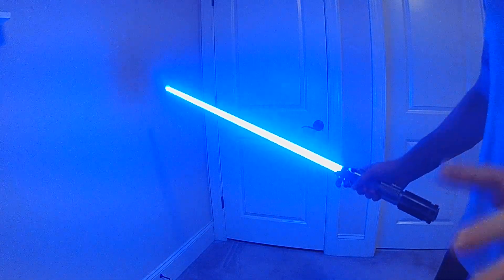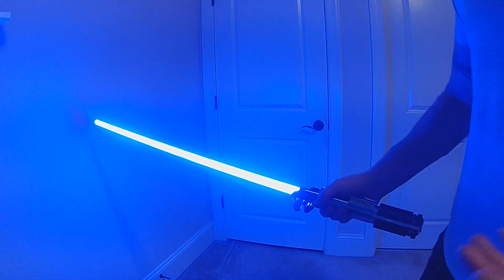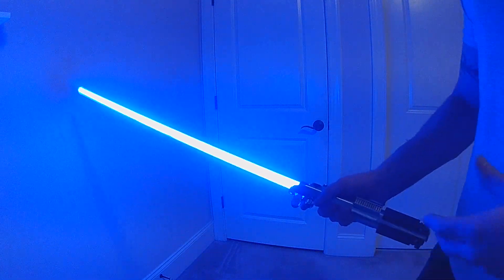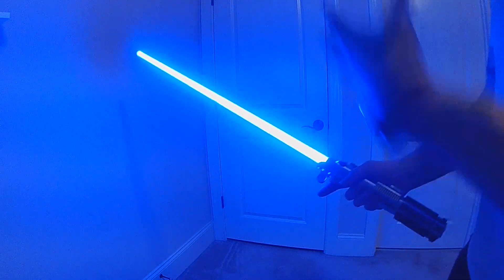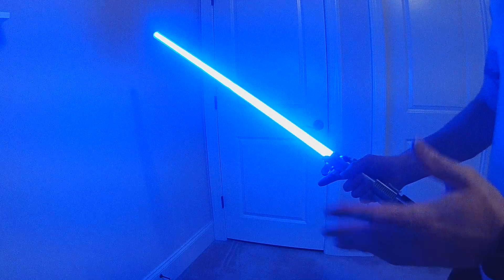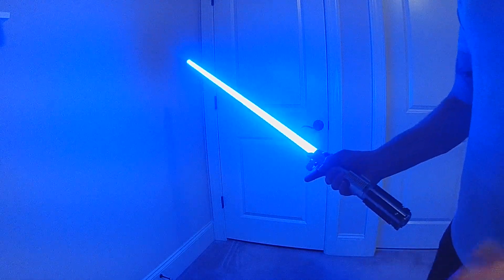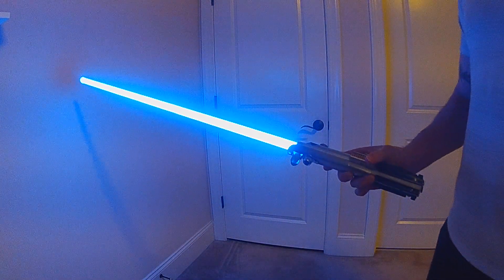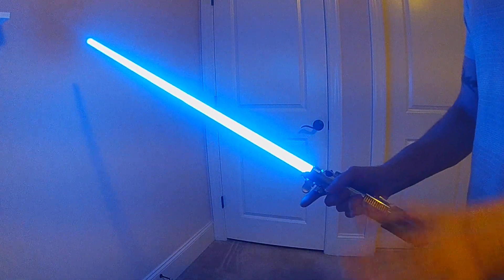Proof of Concept - "Rehearse/Choreograph" Mode (Enhanced Battle Mode) for ProffieOS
When I first developed Battle Mode, it was actually due to testing to make this feature a reality.  As I've tried some "duels" with my son one of the biggest headaches was timing the Lockup using a button hold, one of us would forget or one of us would lose grip on the button (a common experience in gloves in particular) so I wanted to develop a way to have the saber remember when it should clash and when it should lockup only based on the clash of the sabers.  Battle Mode was the first step of this development in being able to trigger Lockup and end Lockup with a button.  Now I have the other piece of the puzzle worked out and I'm proud to unveil "Enhanced" Battle Mode with "Rehearse/Choreograph Modes".

This new enhancement to the Battle Mode functionality allows you to Rehearse a choreographed battle and save the rehearsal to your saber(s).  In Rehearsal Mode the saber will use normal controls for Clash and Lockup, as you choreograph the battle the sabers will keep track of normal clashes and lockups (using Aux/Pwr + Clash).  Then after you've completed your "rehearsal" you can enter "Choreographed Battle Mode" to have your clashes and lockups repeated in the same sequence with no need for buttons.  Lockups will be initiated by a clash only in sequence with what was recorded during rehearsal and you will end all Lockups using Battle Mode's "pull away" gesture.

In addition, while in Choreograph Mode, the power button is disabled until the recorded sequence ends, so no worries about accidentally turning your saber off during this time.  Once the recorded sequence ends you can power your saber off with the Power Button as usual.

And for even more synchronism between rehearsal and choreograph mode the sounds for clash and lockup are used sequentially, this way the exact sounds from rehearsal mode are used in the same order during Choreograph Mode.  And since they are sequential you can preset the sounds for each in your font if you desire.

This is just the initial proof of concept, there will be a lot of testing and potential control changes, but the functionality all working very well.